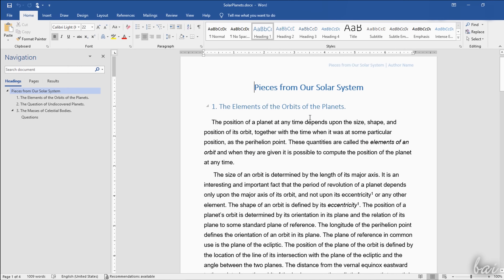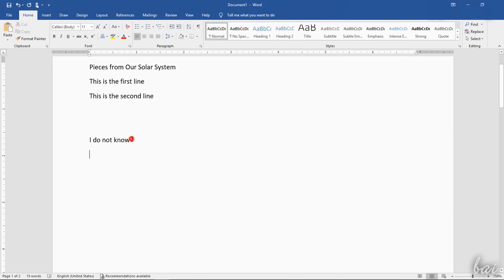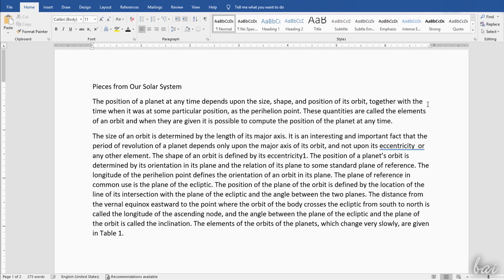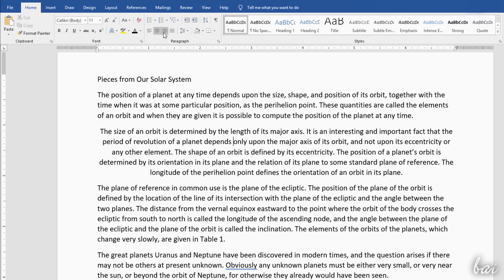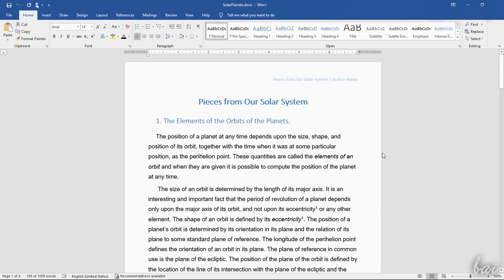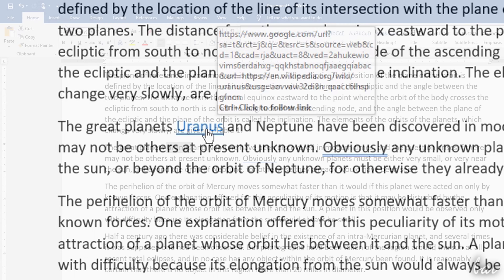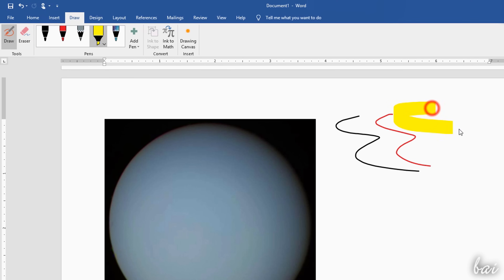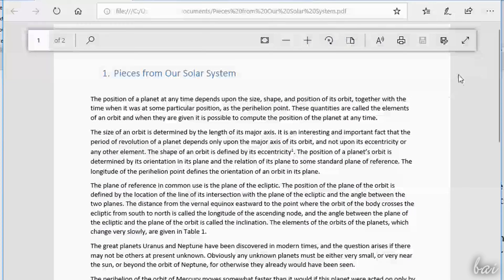Microsoft Word 2019 - Tutorial for Beginners in 16 MINS! [COMPLETE]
Get into a new Way of Learning Microsoft Word 2019. Getting started, basics.

⭐️TIMESTAMPS
00:00 Intro
00:56 Start Page, New Document
01:46 Word Suggestions
02:22 Insert Tab
02:57 Text Formatting
04:42 Page Layout
05:23 The Ruler
06:15 Text Distribution, Indentation
08:30 The Lists
09:16 Headers, Footers
10:18 The Headings
11:29 The Hyperlinks
12:11 Tables, Shapes, Pictures
14:17 Object Layout Options
14:56 The Captions
15:47 Saving, Exporting

Welcome to The Skills Factory™!
Enter a new way of learning software in around 15 minutes!

We would like to become your quick source to start your dreams.
And we will do always our best. ♥